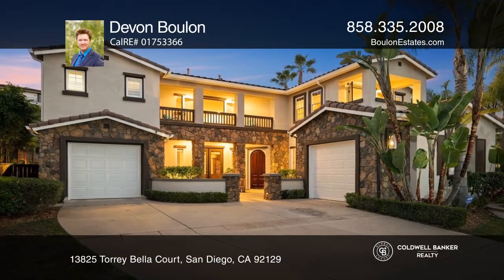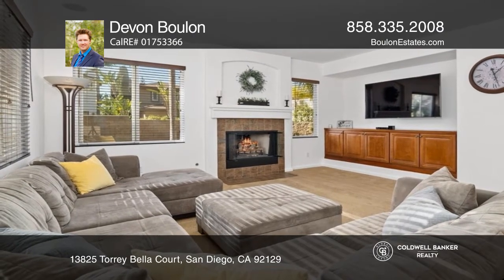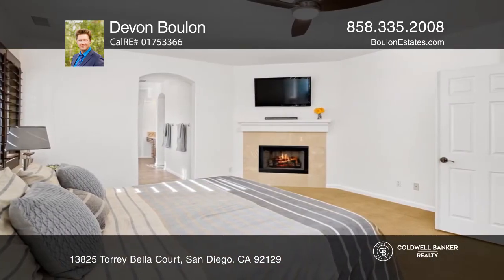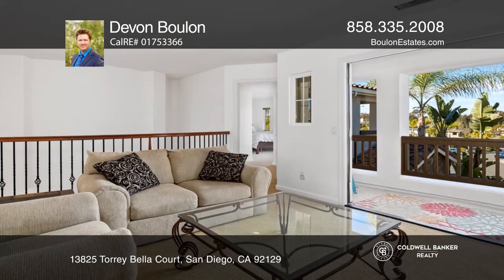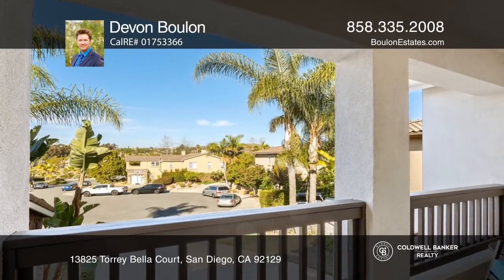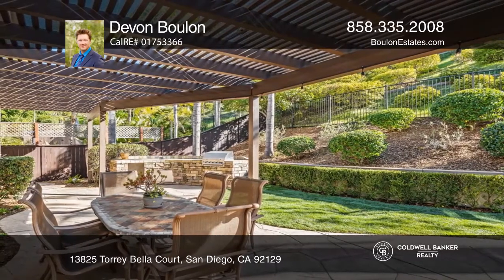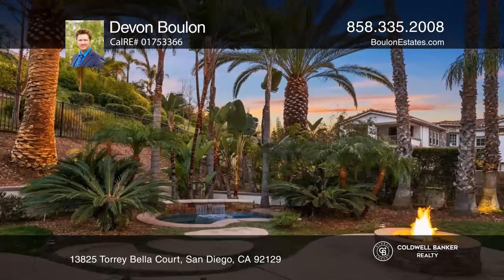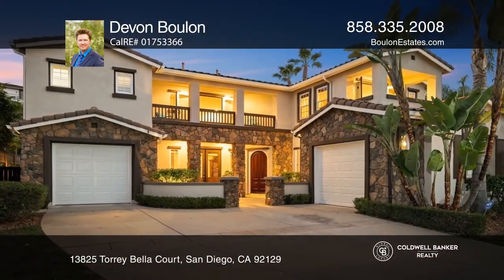13825 Torrey Bella Court San Diego, CA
13825 Torrey Bella Court, San Diego, CA

You don’t want to miss this rare Plan 2 Torrey Glenn home located in the desirable Torrey Highlands community! Situated at the top of a large cul-de-sac, you will be immediately drawn in by the gorgeous curb appeal. Lush tropical landscaping surrounds this beautiful home on an oversized lot giving y